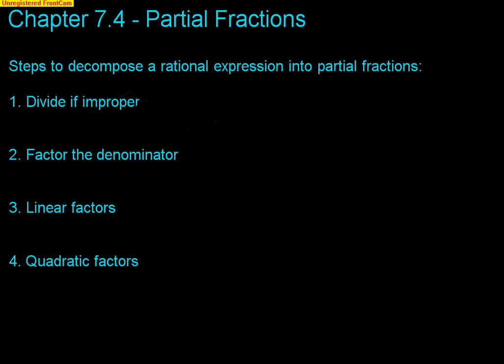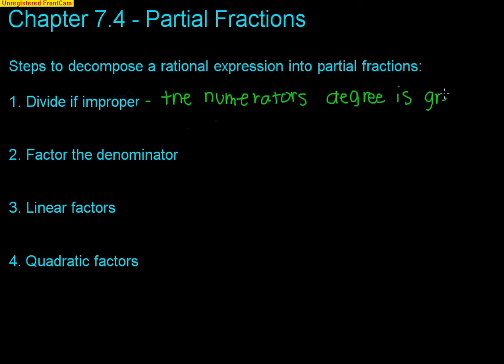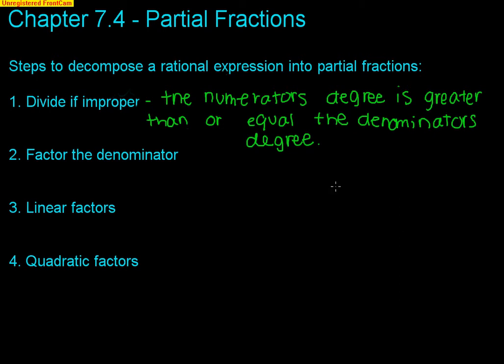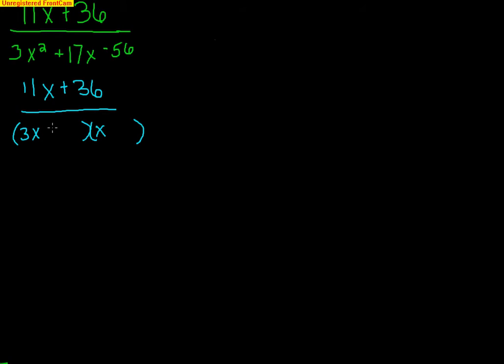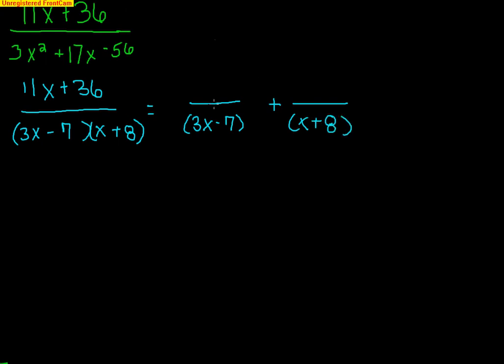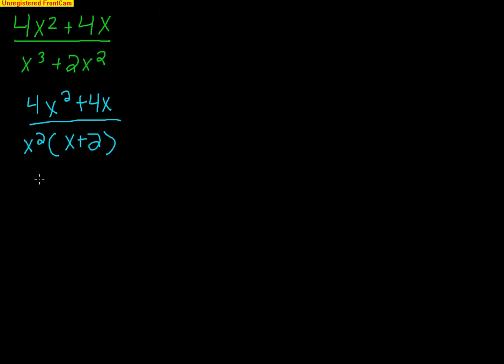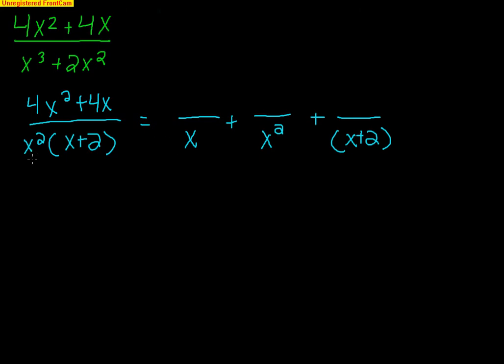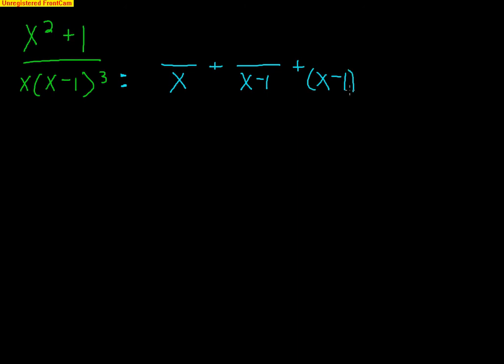Pre-Calculus: Section 7.4 Setting up Partial Fraction Problems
In this video we cover the beginning steps to setting up a partial fraction problem, preparing for it to be solved.